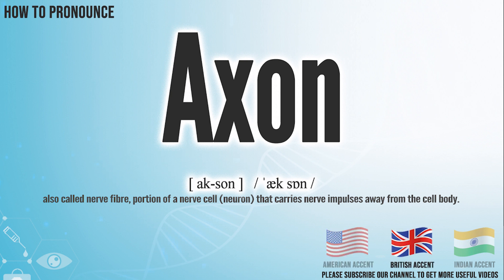Axon Pronunciation | How to Pronounce (say) Axon CORRECTLY | Medical Meaning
Axon

Index:

00:00 Axon pronunciation
00:06 Axon American English pronunciation
00:14 Axon British English pronunciation
00:22 Axon Hindi English pronunciation
00:28 For more medical terms words

Axon

also called nerve fibre, portion of a nerve cell (neuron) that carries nerve impulses away from the cell body.

Axon International Phonetic Alphabet IPA:  / ˈæk sɒn /
Axon Phonetic respelling：[ ak-son ]
Axon Medical Translation:
Uyghur Uygur language:
Axon in Turkish:
Axon in Chinese traditional / simplified:

Axon Pronunciation,
Axon meaning in medicine,
Axon medical meaning,
Axon Definition in medicine,
How to Pronounce Axon in English,
How to Pronounce Axon in American English,
How to Pronounce Axon in British English,
How to pronounce Axon in UK English ,
How to Pronounce Axon in Hindi English,
How to Say Axon in Native English ,
Definition of Axon,
Axon pictures,
Axon Translation in the Chinese language (Chinese traditional, Chinese simplified),
Axon Translation in the Turkish language,
What is Axon,
Define Axon, Axon definition ,
How to translate Axon in Turkish,
Axon türkçe ne demek,
How to translate Axon in Chinese,
Axon 中文翻译

In this page, you may find the word, Axon , how to pronounce this word Axon, how to say it in the native language, the international phonetic alphabet IPA, exactly translations in the Chinese language, in the Turkish language, in English, exactly correct pronunciation in American English, in British UK English, in Hindi English, and in other languages.

You may also find Axon definition, the meaning of this term, pictures about this term, and some useful links about this.

bu tıp kelimesi Axon nasıl okunur, bu kelime Axon ingilizçe ne denir, Axon çinçe ne denir, Axon anlamı nedir, Axon nasıl telaffuz edilir, Axon türkçe anlamı, Axon çinçe anlamı,

Don’t miss